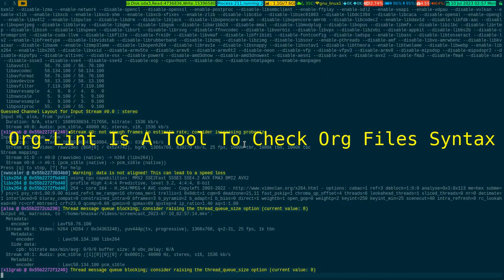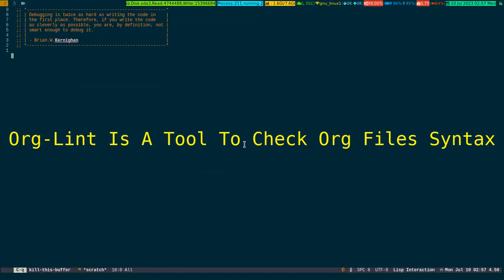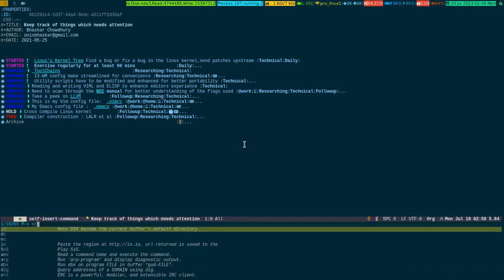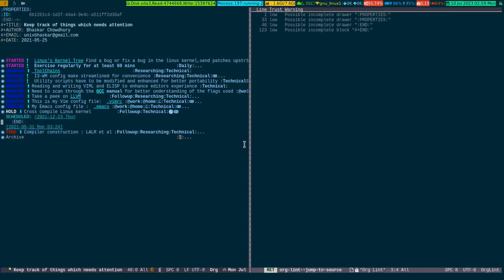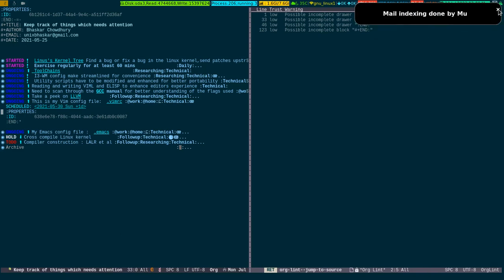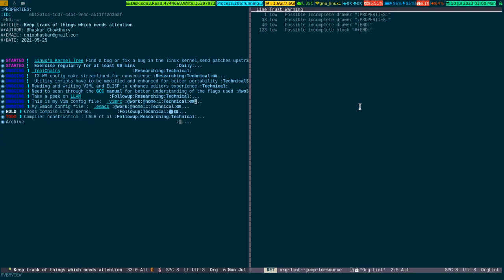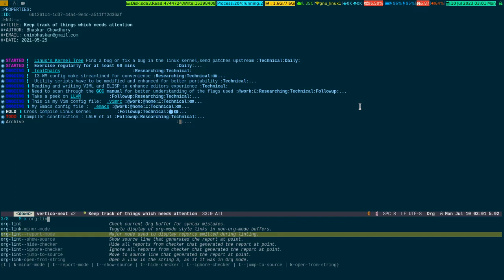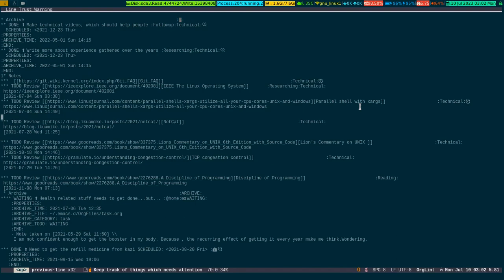Emacs Org Lint Is A Tool To Check Org Files Syntax 2023_07_10_02:57:14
In this video, you will see, how you can check the syntax of an org file inside Emacs with this tool